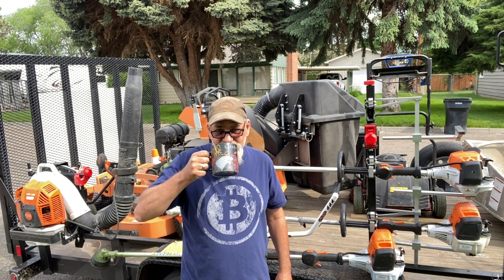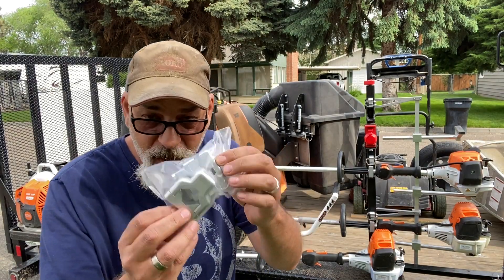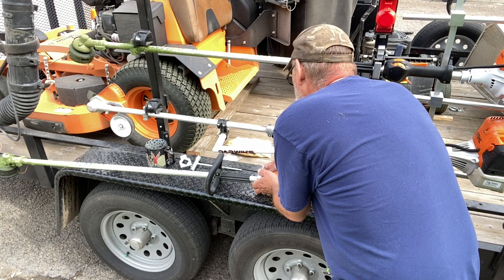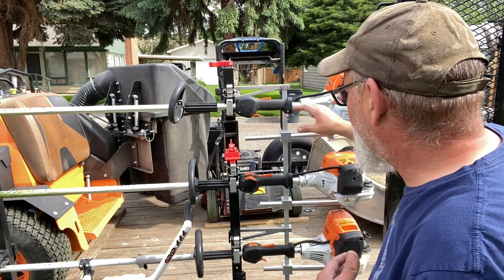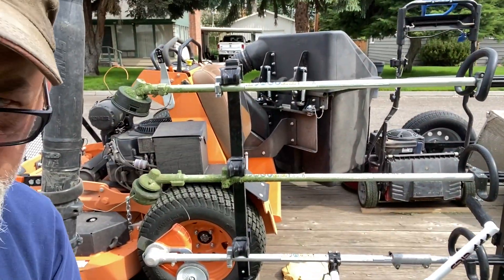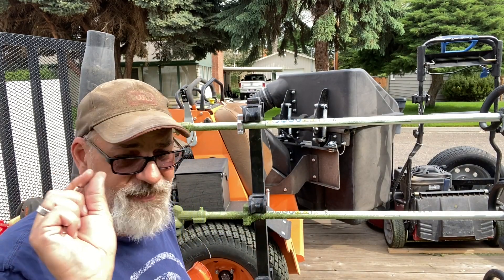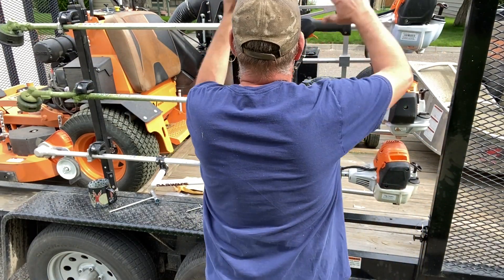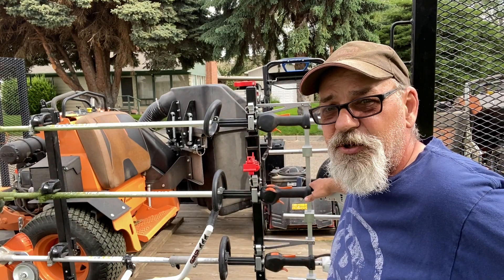Securing Stihl Weedeater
No more weedeaters rolling around, installing new Equipment Defender mounting blocks